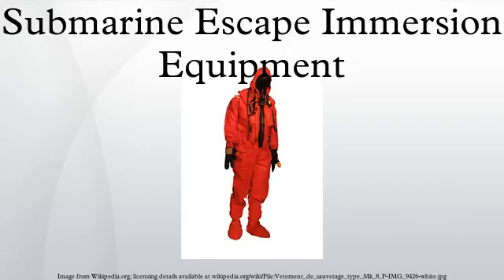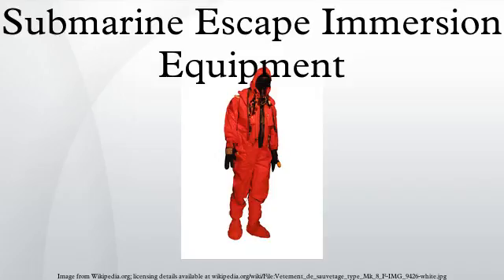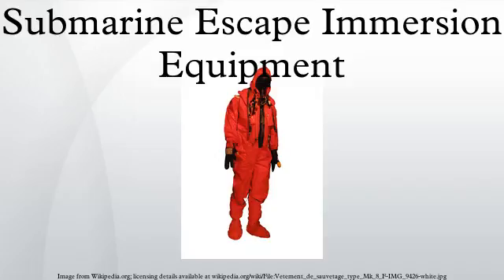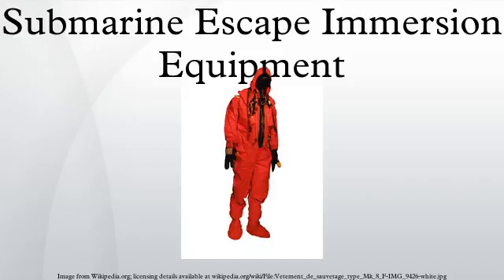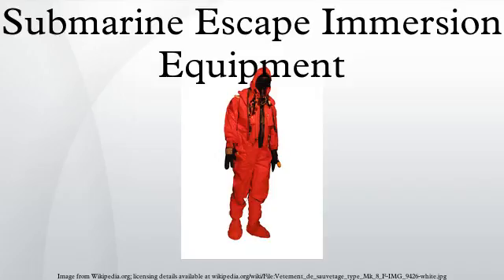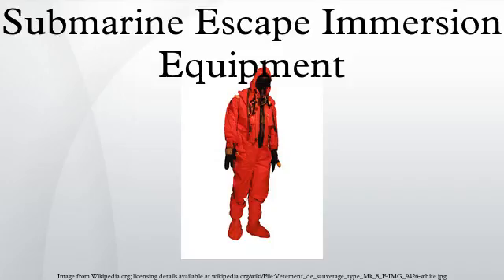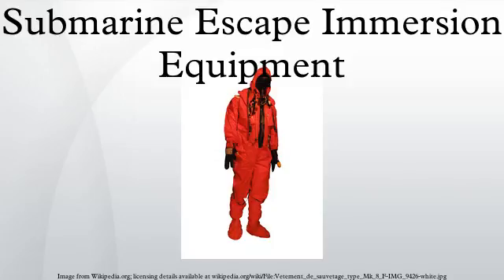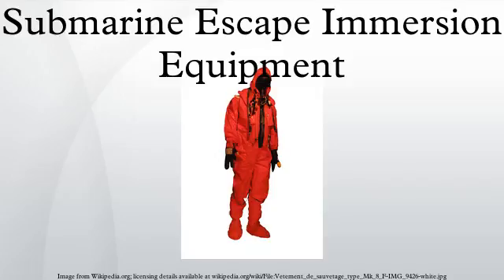Submarine Escape Immersion Equipment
Submarine Escape Immersion Equipment, also known as Submarine Escape and Immersion Equipment, is a whole-body suit and one-man life raft, designed by British company RFD Beaufort Limited, that allows submariners to escape from a sunken submarine. The suit provides protection against hypothermia and is rapidly replacing the Steinke hood rescue device. The suit allows survivors to escape a disabled submarine at depths down to 600 feet, with an ascent speed of 2-3 meters/second, at a rate of eight or more sailors per hour.
The latest generation RFD Beaufort SEIE MK11 enables free ascent from a stricken submarine and provides extensive protection for the submariner on reaching the surface until rescued. A typical assembly comprises a submarine escape and immersion suit, an inner thermal liner, and a gas-inflated single-seat life raft, all contained in a protective stowage compartment. The intention of the suit is to keep the escapee dry and protected from cold shock during ascent, and to provide buoyancy, freeboard, and thermal insulation at the surface.